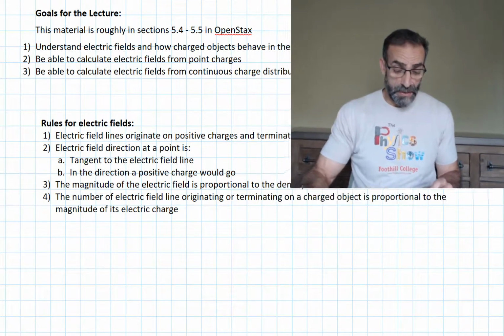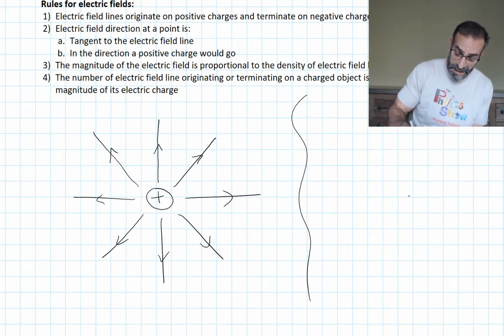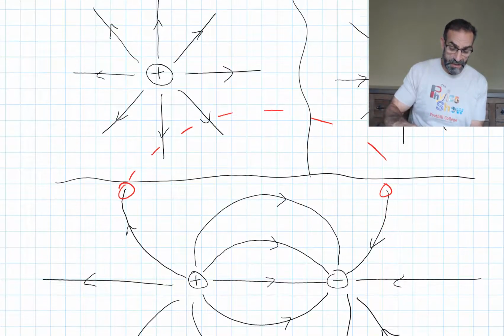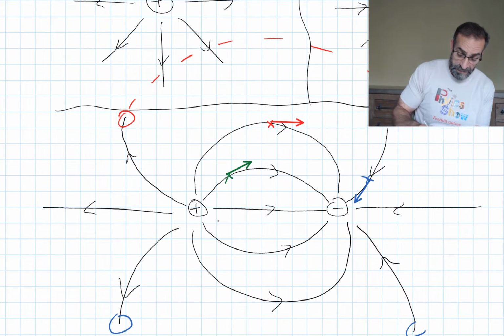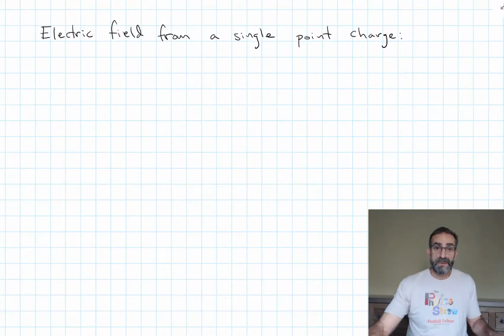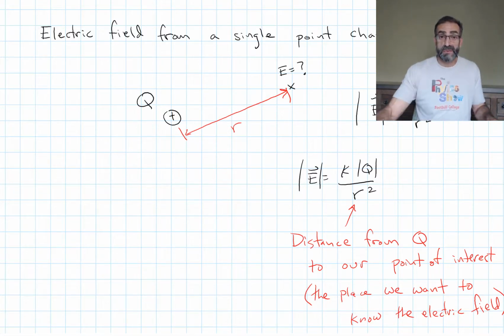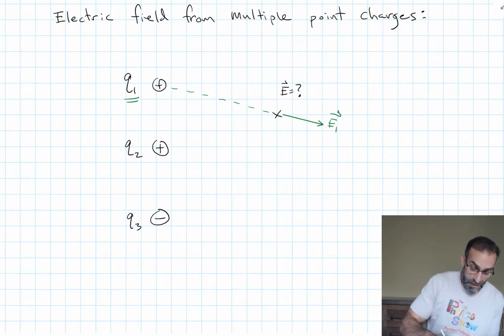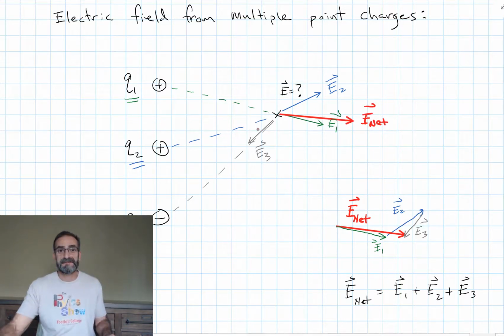phy4b hour 03 a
Topics: Electric field lines